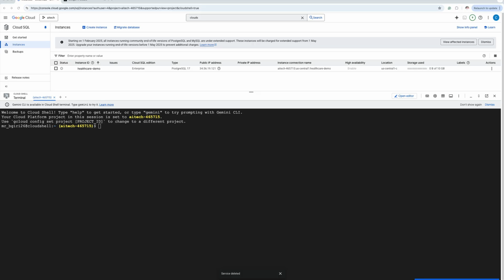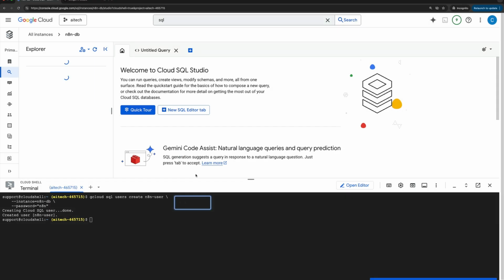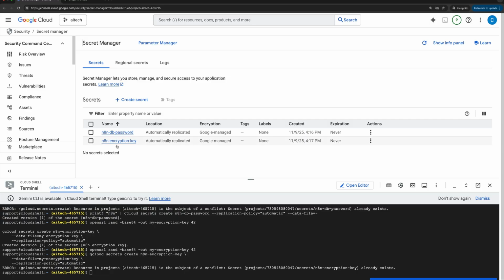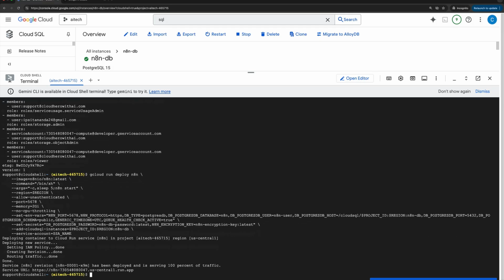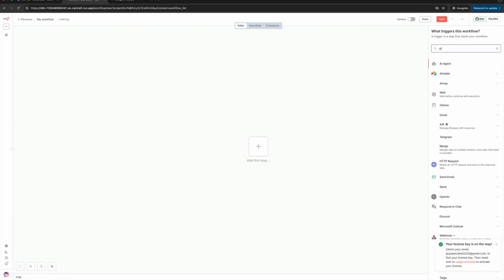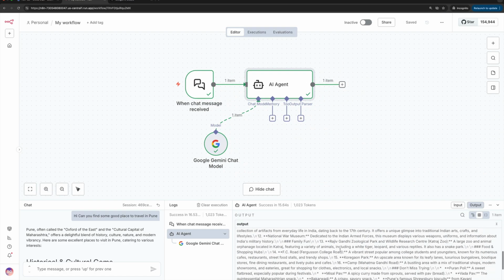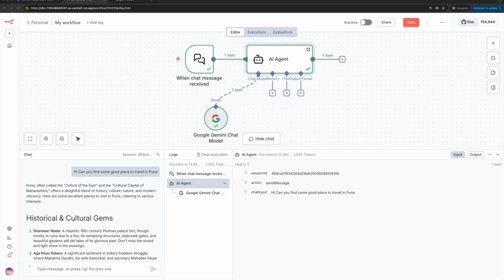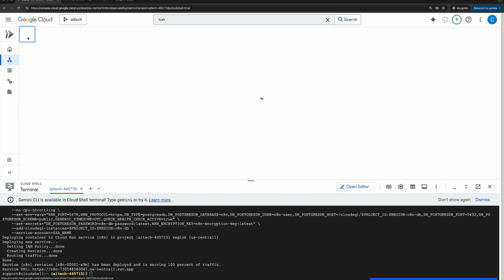Production Grade AI Workflow Deployment in Cloud Run – Live n8n Demo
walkthrough of how to build, deploy and operate a production-ready AI workflow platform using n8n on Google Cloud Run. We'll cover everything from the infrastructure setup to integrating a large language model and automating business-critical workflows.

What you’ll learn:

How to deploy n8n on Cloud Run in “durable mode” with a PostgreSQL (Cloud SQL) backend and Secret Manager for secure credentials.

Setting up service accounts, IAM roles and securing the environment.

Building a sample end-to-end workflow: ingesting data, calling the model, acting on results